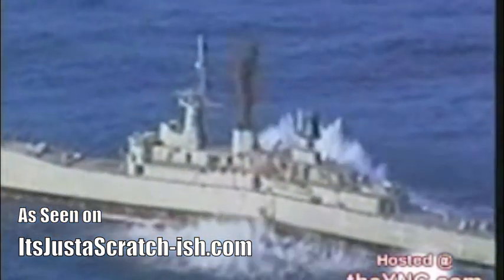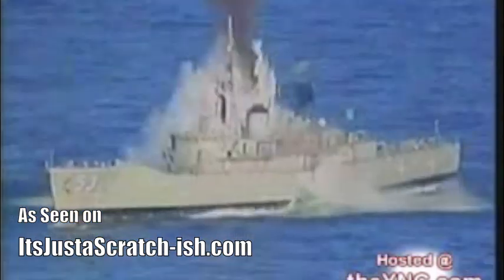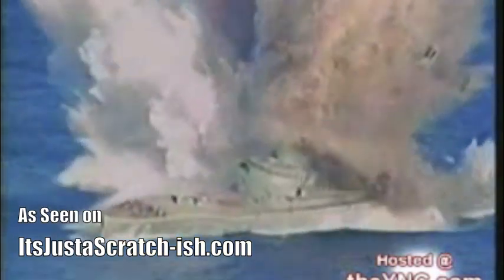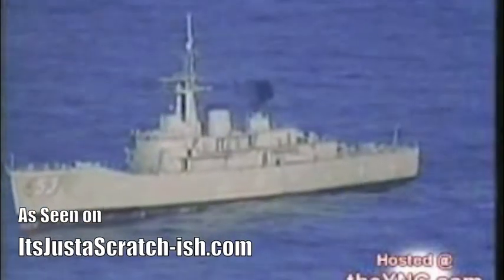What a Torpedo Can Do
What a MK-48 torpedo can do...

It's a US made (non nuclear) torpedo that is in use today by our submarines.
Very precise, very accurate and very powerful.  This is the Australian
Submarine Navy doing a live torpedo practice shot on one of their
decommissioned ships.  They used a MK-48 torpedo developed in the USA. It is
not a contact weapon.  It is designed to go off directly underneath the ship
at about 50 feet under the keel.  The effect is devastating as you can see
from the video.  This lethal weapon can break the back of ships much larger
than the one shown in this video.  They don't even have a chance of survival.